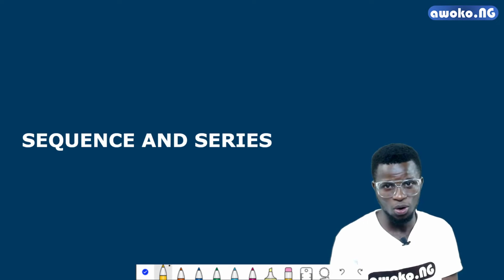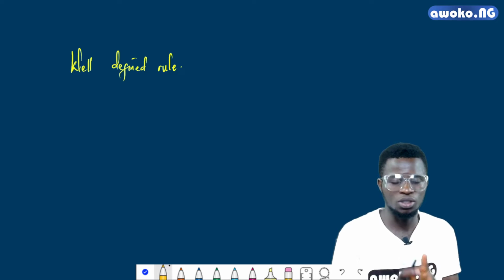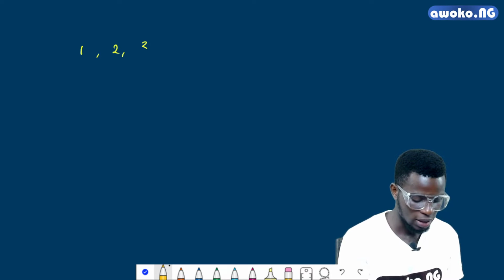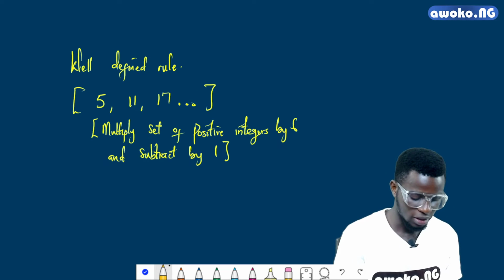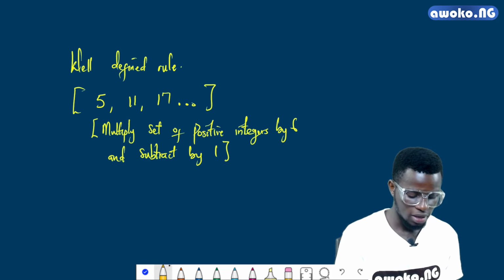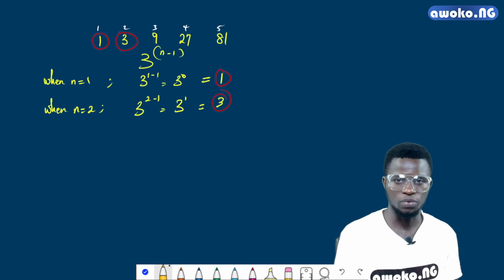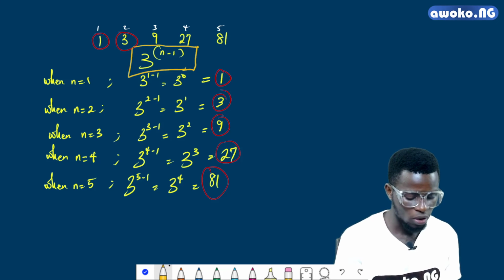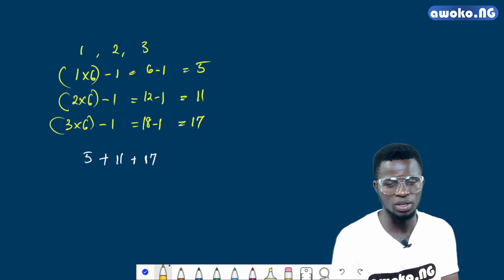SEQUENCE AND SERIES | INTRODUCTION | MATHEMATICS [WAEC, NECO, JAMB UTME, PUTME, 100LEVEL]